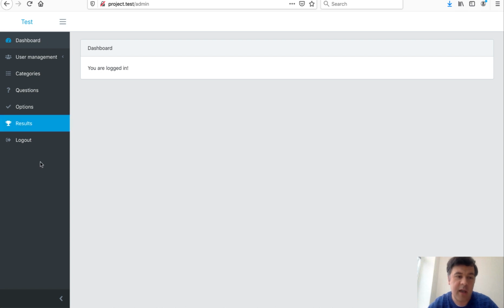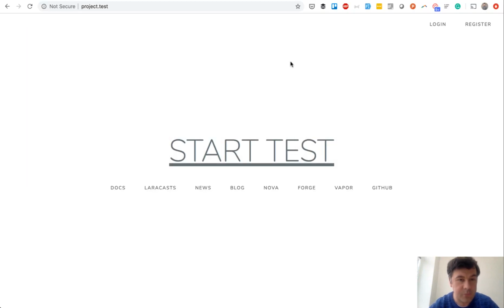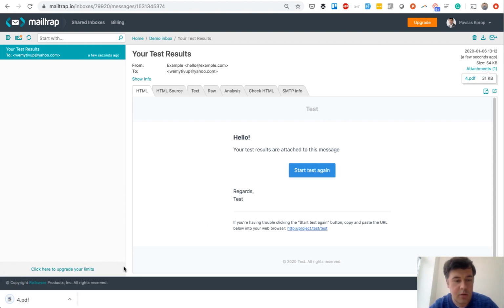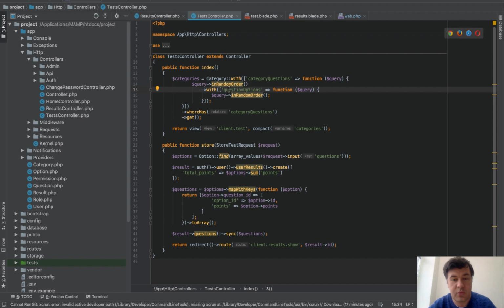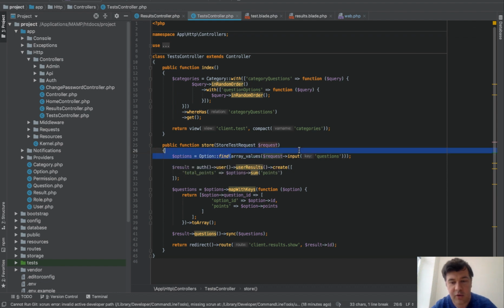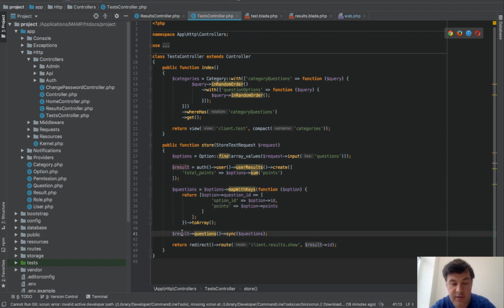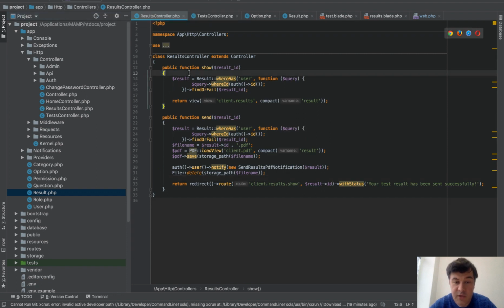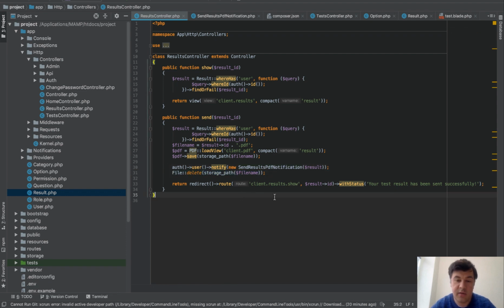Laravel Demo: Online Quiz/Test with PDF Result via Email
Our new demo-project where a user goes through questions and gets PDF results via email.

From this project code, you may learn some interesting Eloquent filtering and ordering, also how to generate-send-delete PDF file with some report.

My team is available for Laravel work, check out my Upwork profile